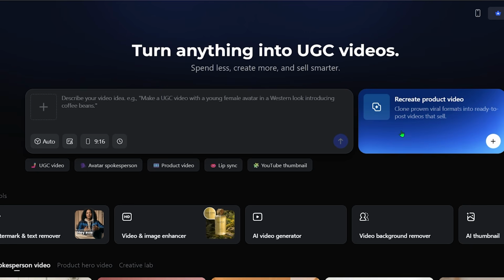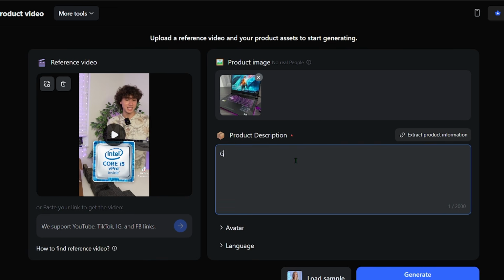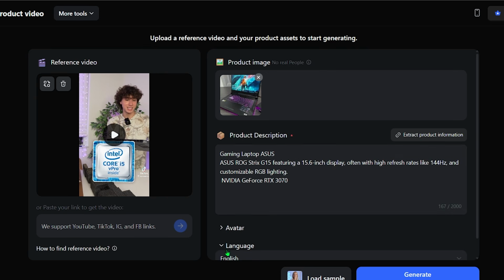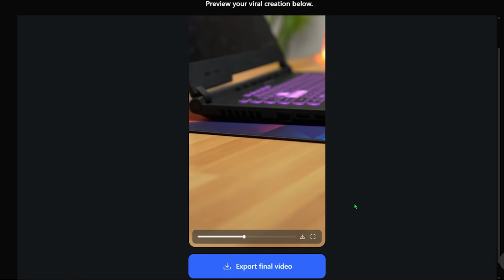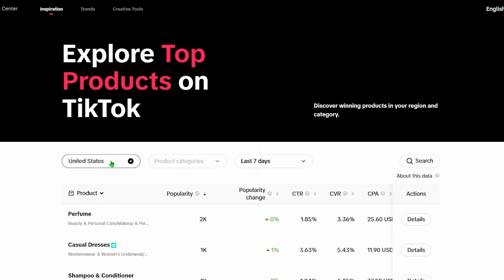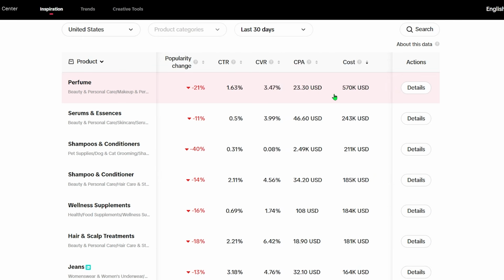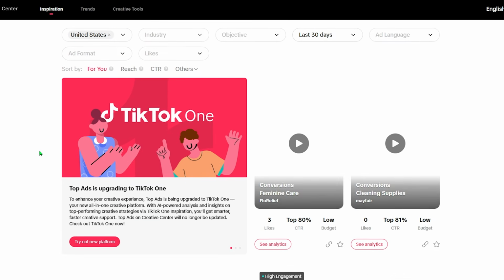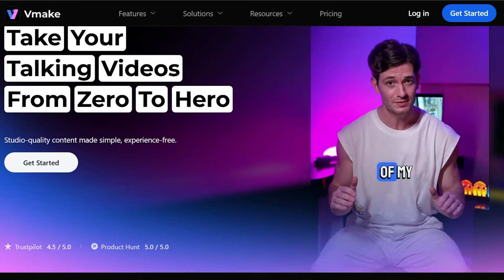TikTok Shop Affiliate Hacks That Actually Work for Beginners in 2026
🎬 Vmake Review (TikTok Shop Affiliate Workflow)
If you are trying to make money with TikTok Shop Affiliate, speed is everything. The faster you can spot a product with attention and turn a proven video format into your own content, the faster you can test for clicks and commissions.

In this video, I test Vmake and the Recreate Product Video feature. The idea is simple: start from a trending reference video that already works, then rebuild it around your own product details so you can publish faster and scale content without buying samples or filming yourself.

✅ How to find a winning reference video inside TikTok Shop Affiliate
✅ How to use Recreate Product Video (upload reference video or paste link)
✅ Upload a clean product image + add product name and key benefits
✅ Best setting tip: leave the avatar field blank for talking-style formats
✅ Generate a fresh version fast, then compare before/after side by side
✅ How to create multiple variations from one winning structure
✅ Why this helps you test more products and angles consistently

🎯 Best for
• TikTok Shop Affiliate beginners who want speed
• Creators who want to scale content without filming
• Anyone testing multiple products and angles every week
• UGC-style product videos for Shorts, Reels, TikTok

💬 Comment: What product category are you focusing on right now?